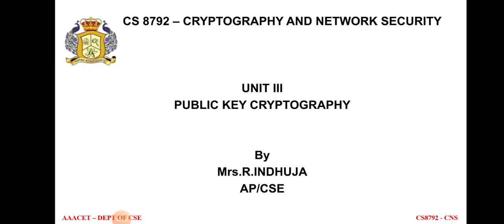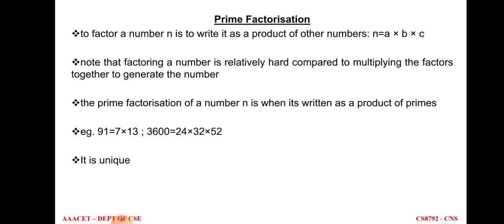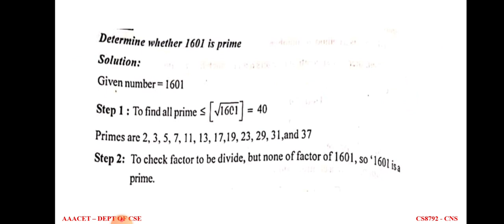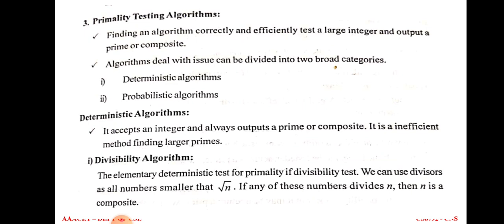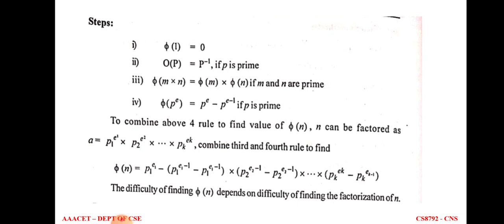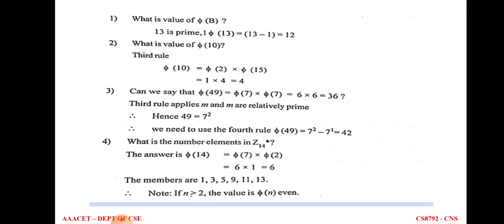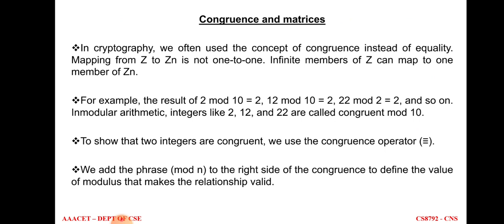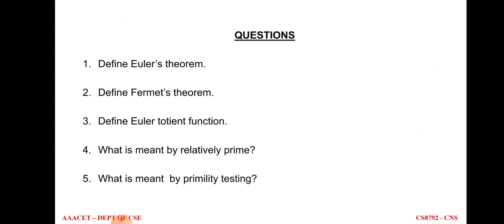PRIME_PRIMILITY_EULER TOTIENT FUNCTION